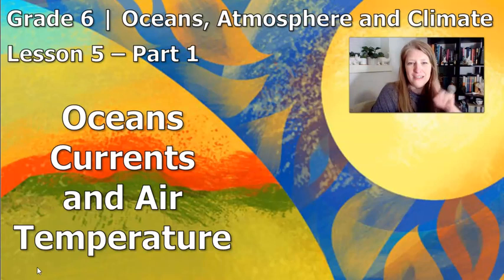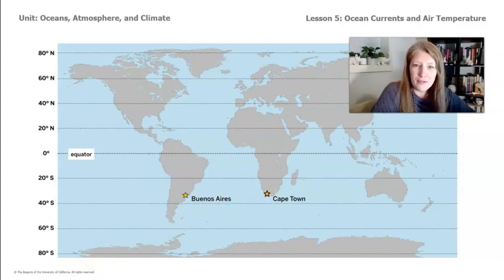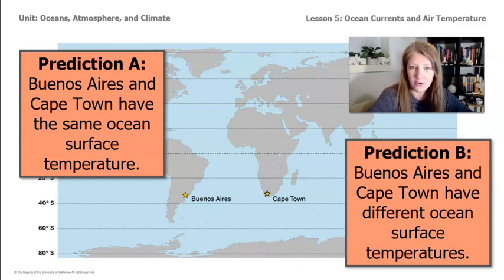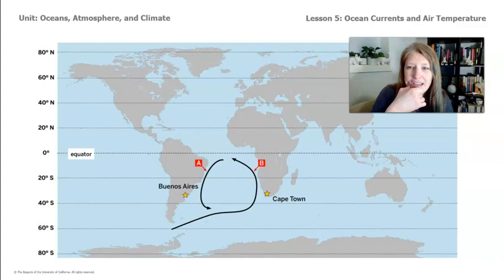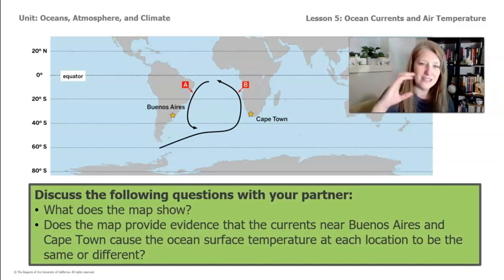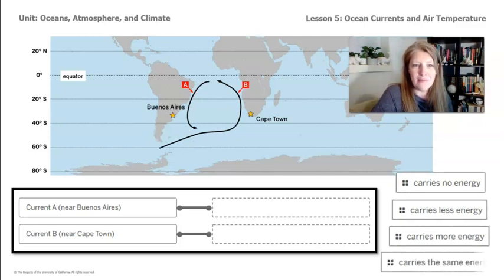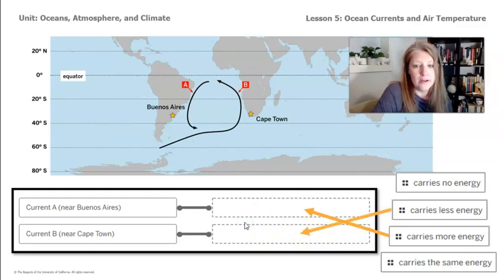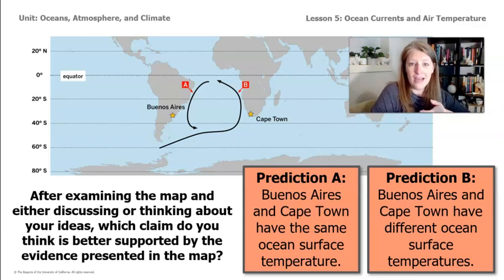Grade 6: Ocean, Atmosphere, and Climate, Lesson 5 (Part 1 of 4)